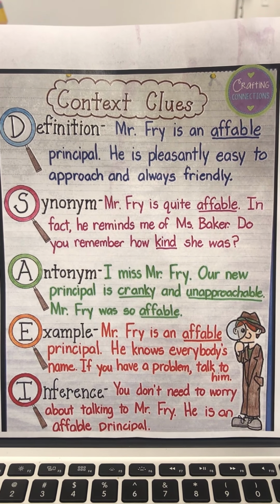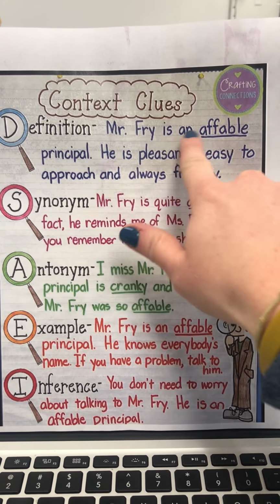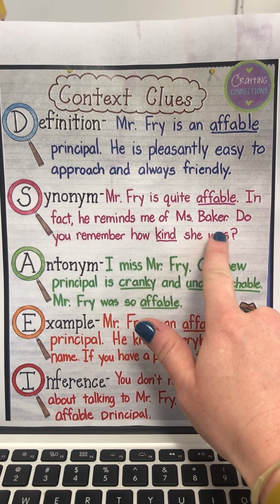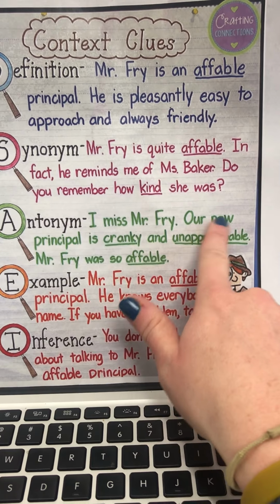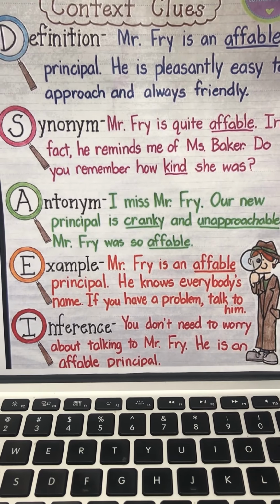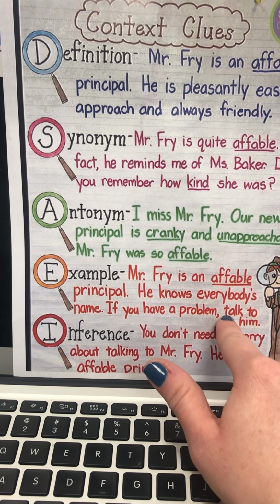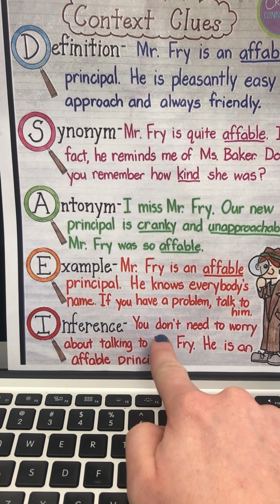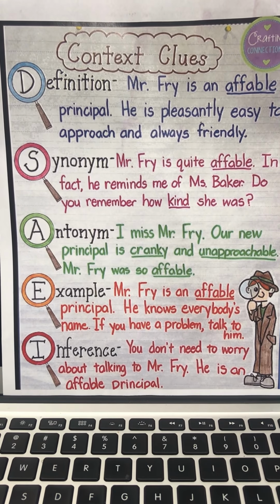Review of Context Clues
Watch this video to help you review the different types of context clues to help figure out the meaning of unknown words.